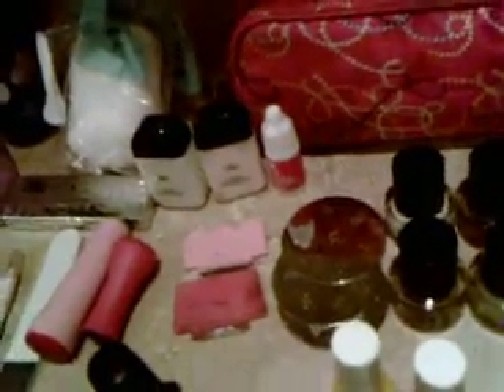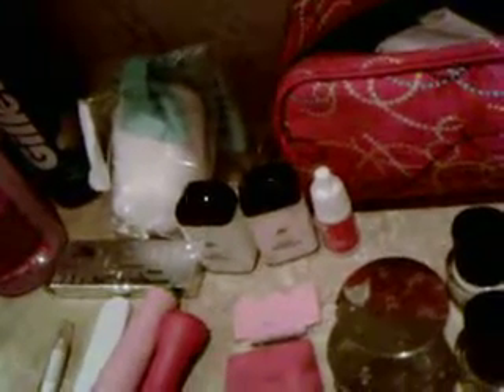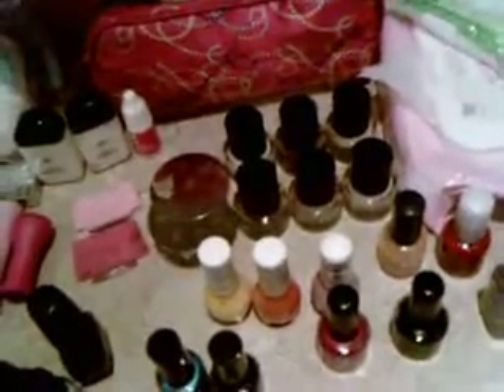nail polish collection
this is some of my nail stuff i forgot to put in the collection video